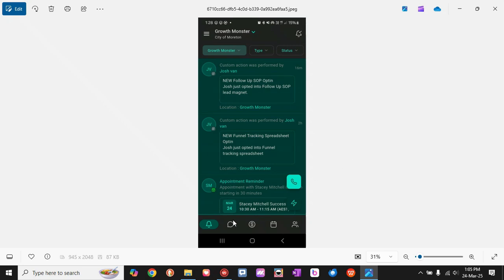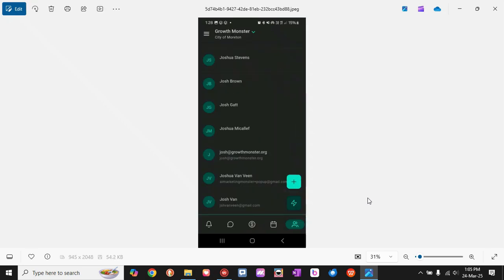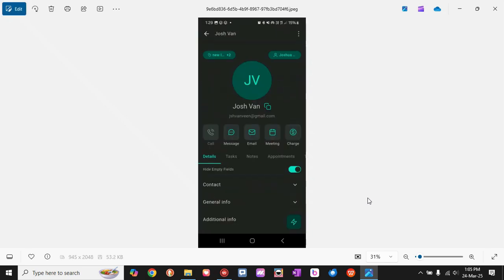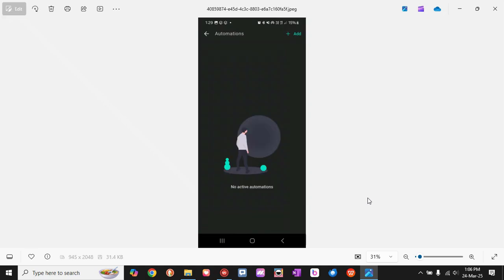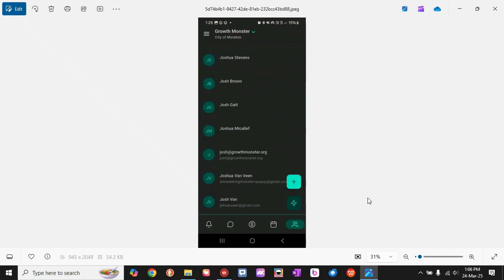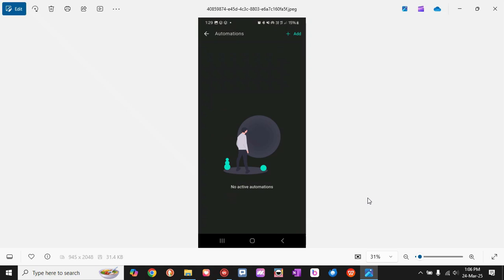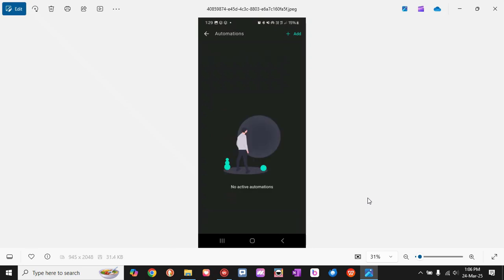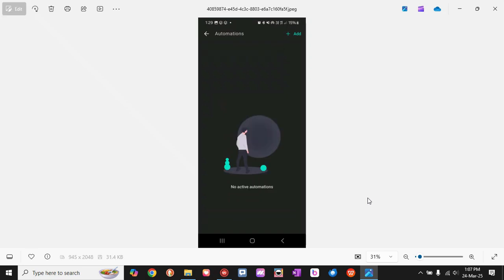How to Manage GoHighLevel Workflows From Your Phone (Lead Connector App)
Looking for a simple LeadConnector tutorial to manage your workflows on the go? In this video, we show you how to easily add or remove workflow automations from any contact using the LeadConnector mobile app.

This walkthrough makes it incredibly easy to manage your Growth Monster App (Growth-Focused CRM) on the go — no desktop needed!

👉 What you’ll learn in this video:
- How to open contacts and view active automations.
- How to remove a workflow automation from a contact.
- How to add a workflow automation to a contact.
- How to use LeadConnector to keep your CRM organized anytime, anywhere.

LeadConnector makes mobile automation simple — so you can save time, stay productive, and keep your business moving forward.

TIMESTAMPS:
0:00 - Introduction
0:12 - Opening the LeadConnector app
0:16 - Navigating to the Contacts page
0:22 - Searching for and selecting a contact
0:54 - Finding the "Actions" section in the contact's details
1:14 - Tapping the edit icon for "Active automations"
1:35 - Removing an active automation
1:54 - Confirming the removal of the automation
2:02 - Conclusion